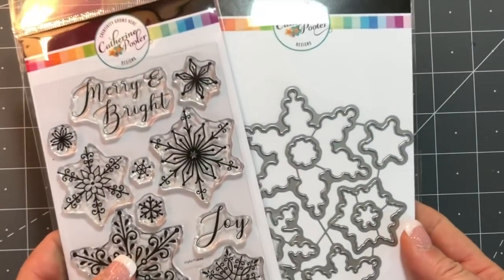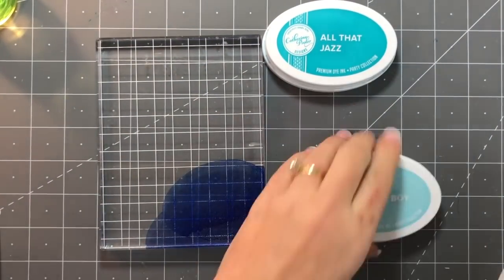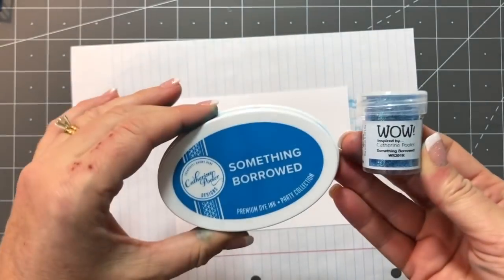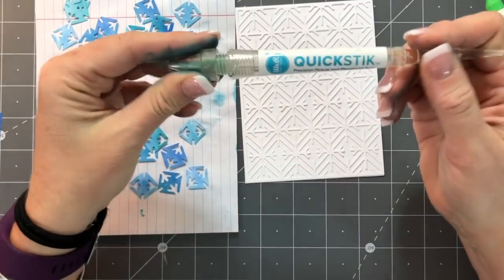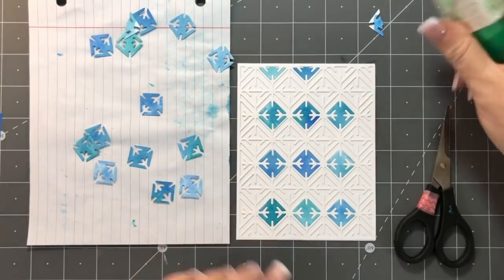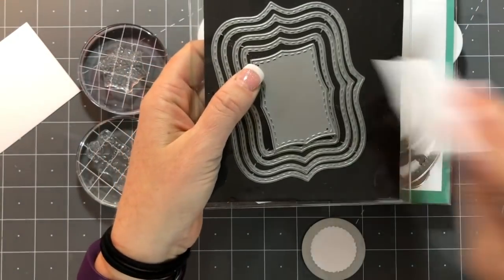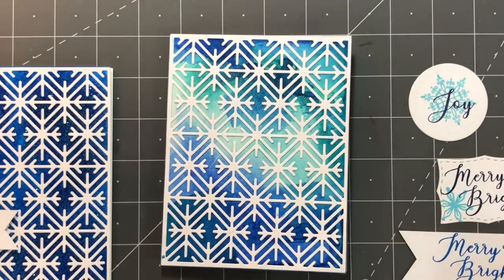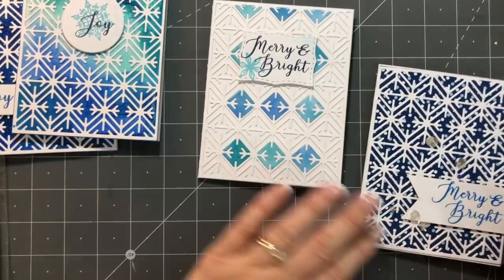Catherine Pooler Winter Release Video Hop: 4 Ways to Use the Geometric Flakes Coverplate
Welcome to the video hop celebrating the 2018 Winter Release products!

• Snowy Day Collection Reveal and lots of card inspiration!